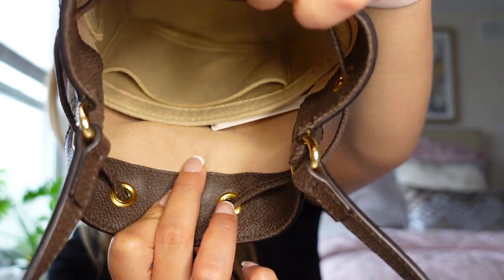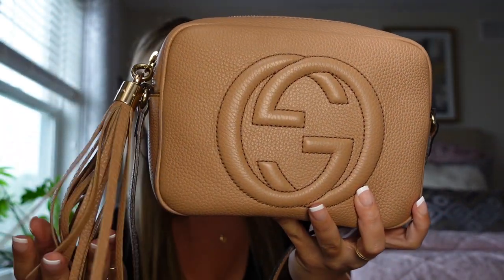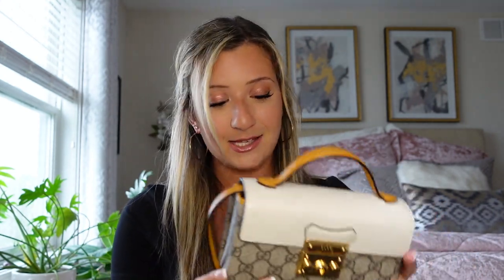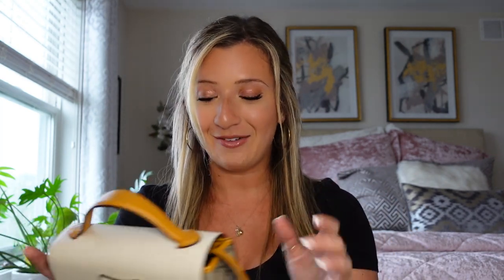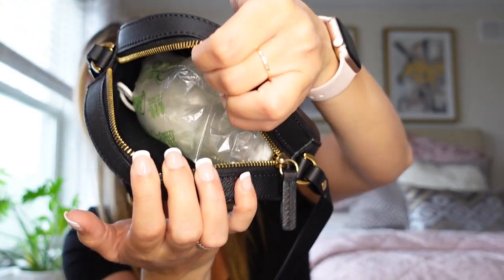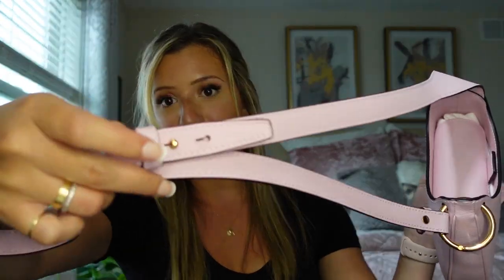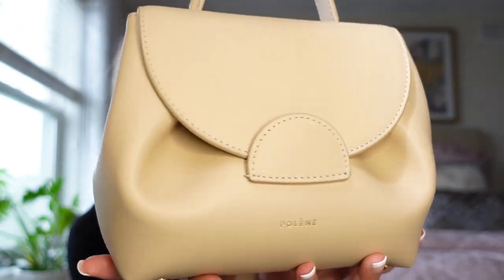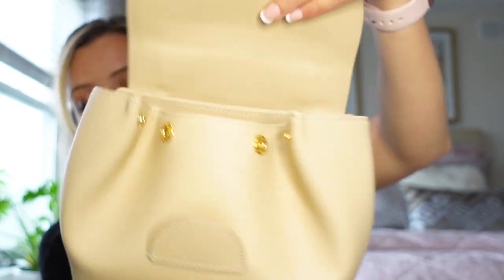Best Crossbody Bags Under $1500 - Gucci, Versace, Mulberry, YSL & More!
Sharing the 11 best crossbody bags in my collection that are retail for under $1500.